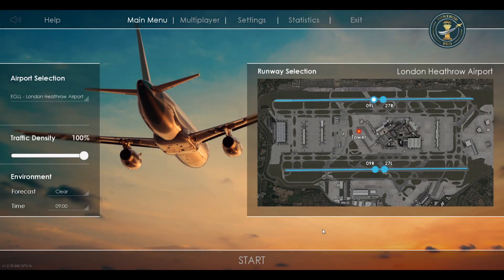Tower! 3D Pro - Heathrow London - 09:00 - 100% Air Traffic Density - One In, One Out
I have picked up the New DLC for Heathrow Airport [London, UK]. As a UK resident this is an airport I have flown in and out of many times. Heathrow is one of the busiest airports in the UK, but only with 2 runways. It's a huge challenge to keep the traffic moving in and out.

In response to another comment, I have tried to use Heathrow in the proper way. One runway for inbound flights, and one for outbound flights. Will this make things easier or harder?